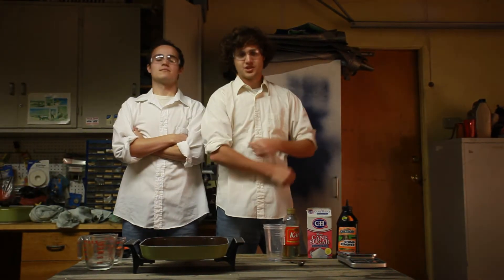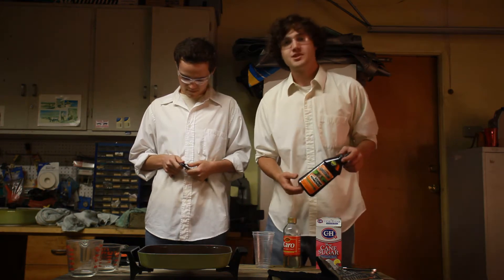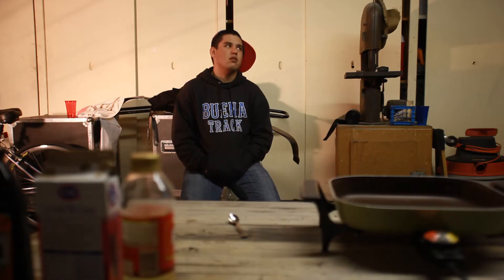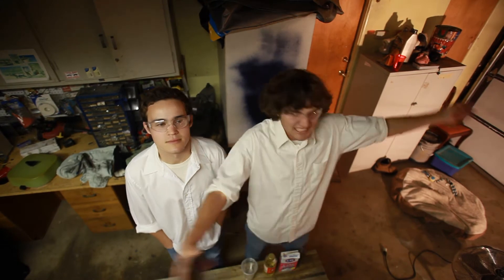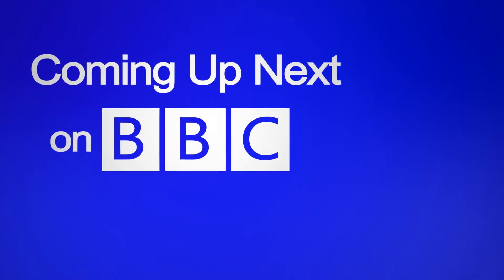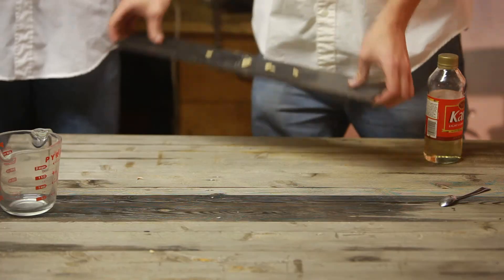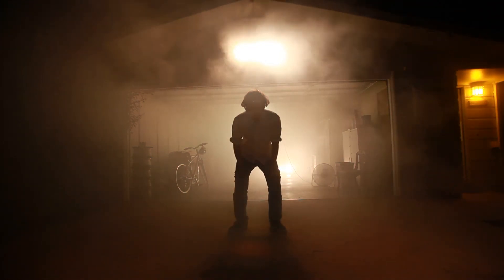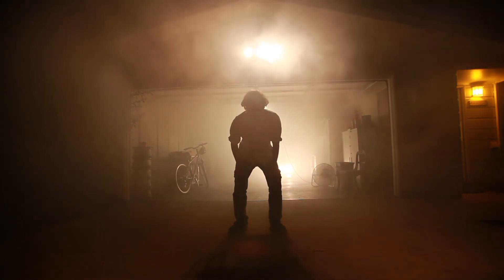Back Yard Science: Rocket Fuel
Oh dear god do-n't try this at home. If you want full instructions search "rocket candy" on youtube.

Thanks to:
Tom Hess
John Willner
David Willner

Filmed on Canon 5D mark II
Edited in Adobe Premiere and After Effects

If you want those flamethrower effects, I did in fact make them, so just ask.